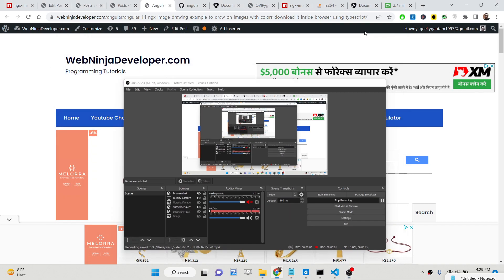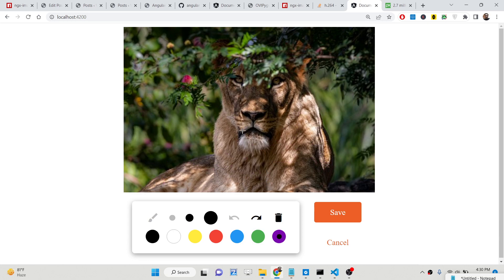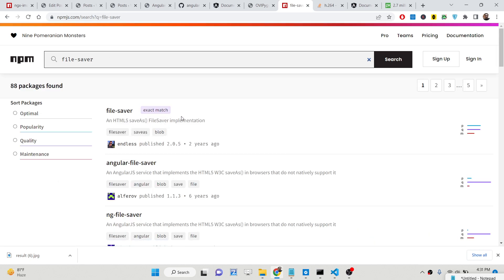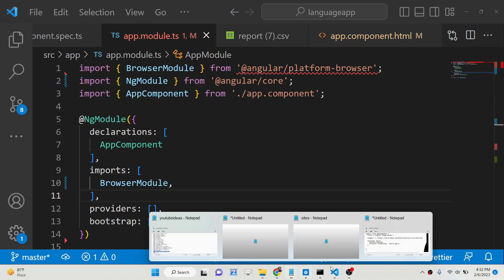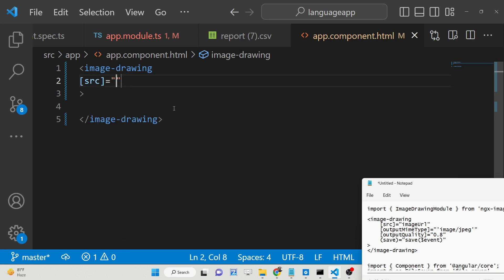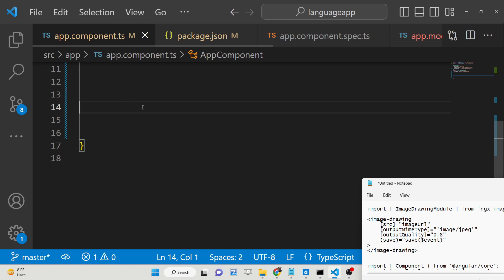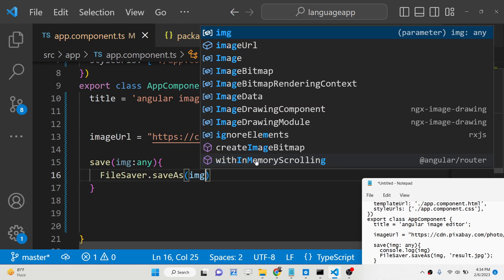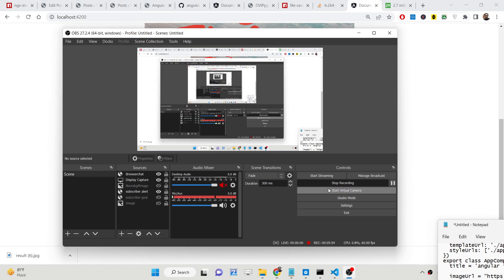Angular 14 ngx-image-drawing Example to Draw on Images With Colors & Download it inside Browser